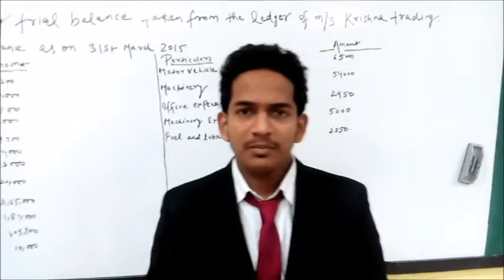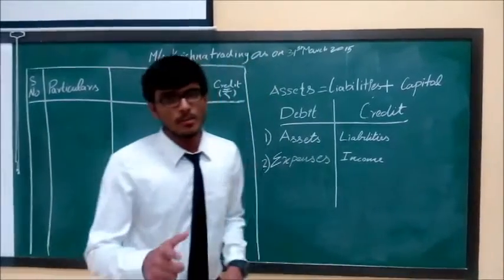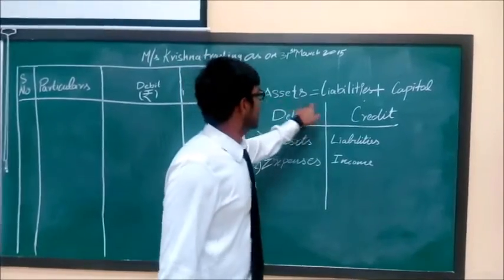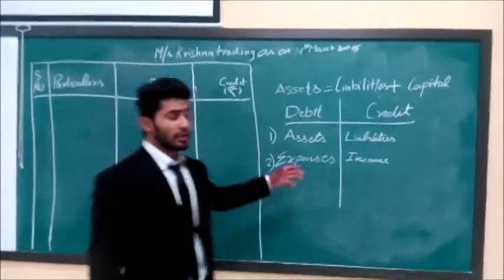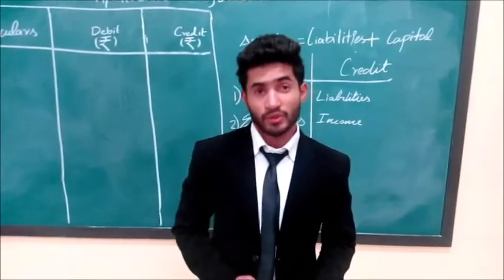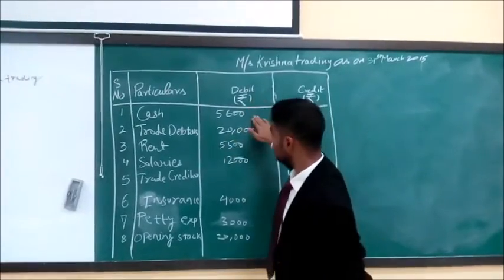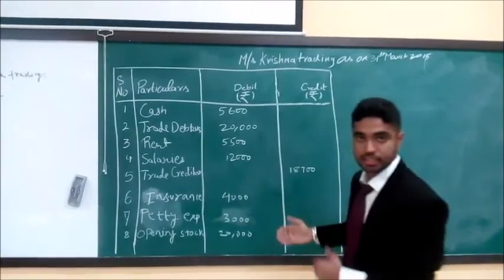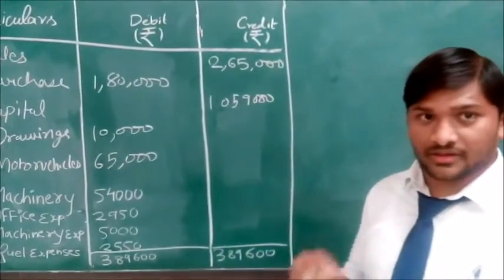introduction to trial balance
DONE BY: PRATAP SINGH SOLANKI
                   ANIKETPANWAR
                   RAHUL
                   HARISH
                   ANIRUDH